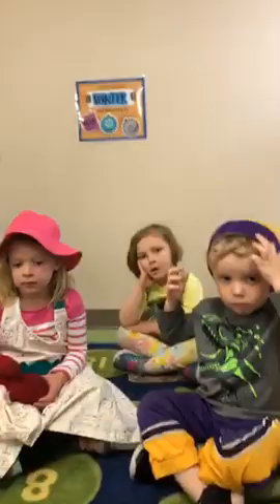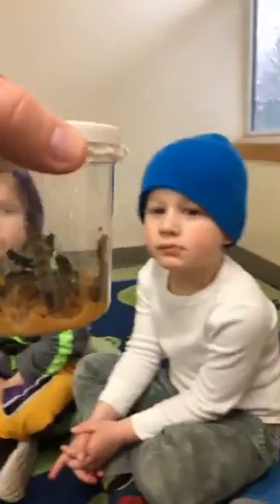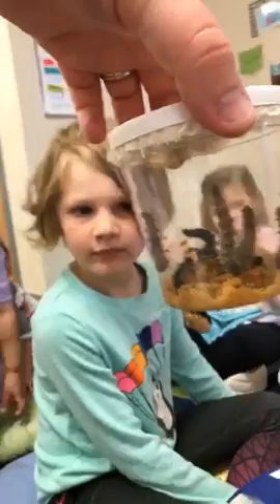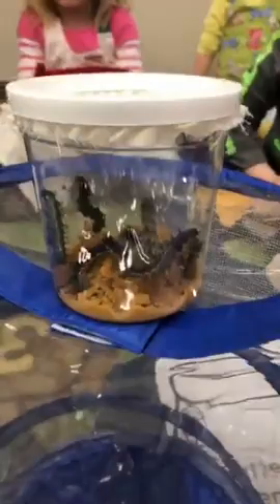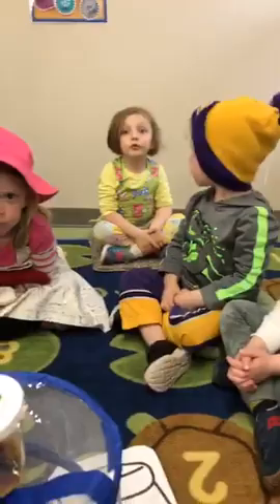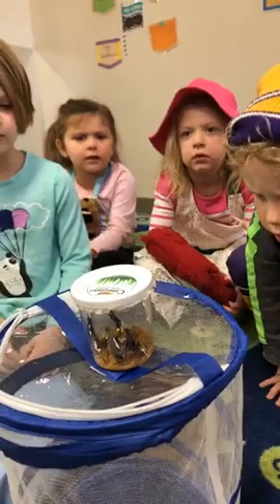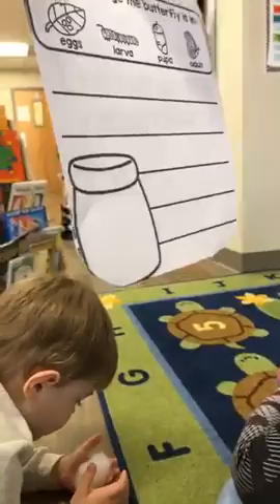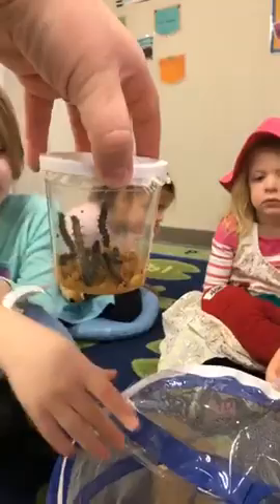Caterpillars in the classroom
Join us as the kids create journals and discuss the classroom caterpillars!